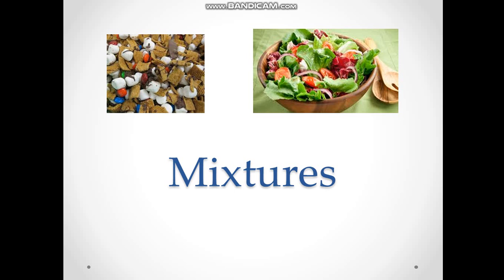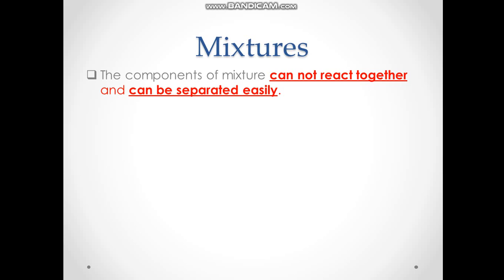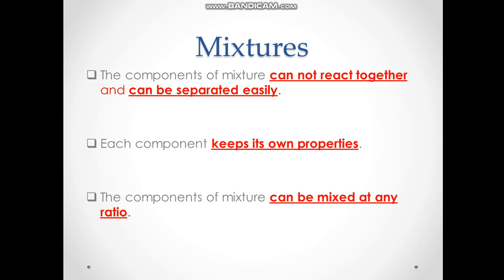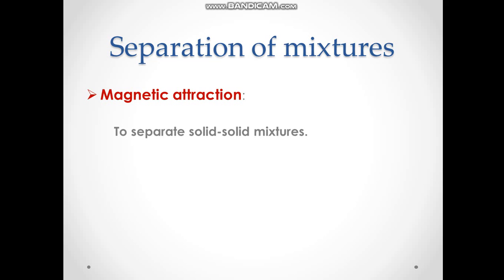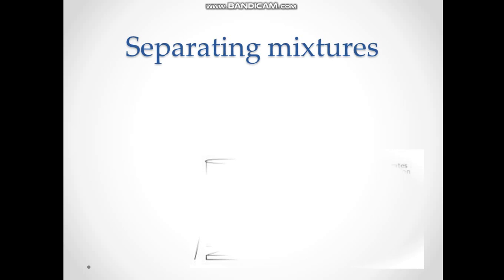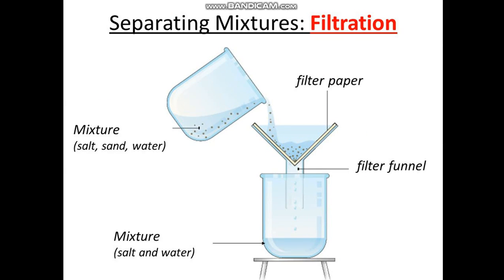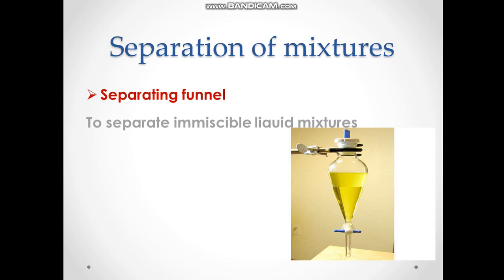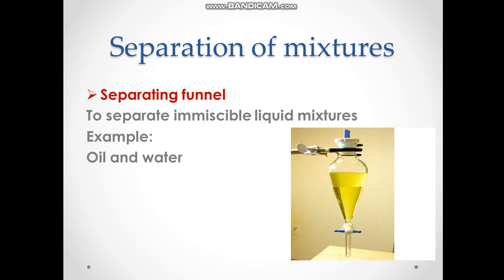Junior 5, Science, Unit 2 lesson 1, Mixtures